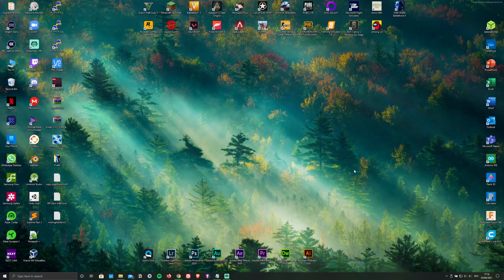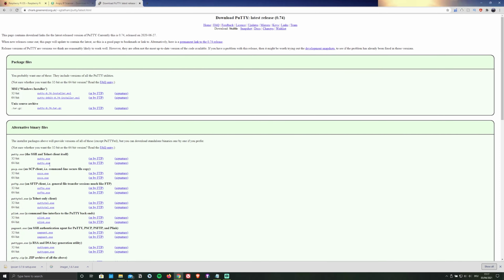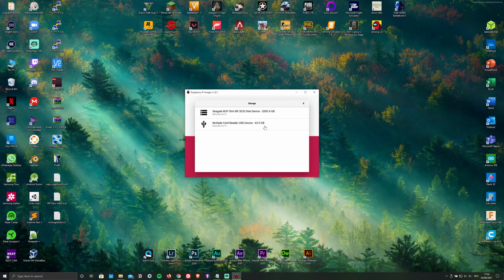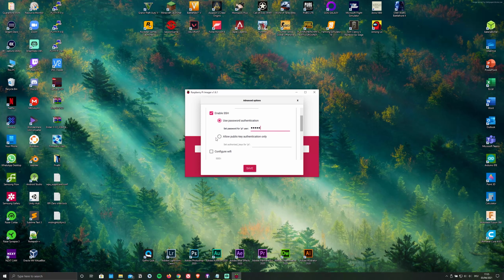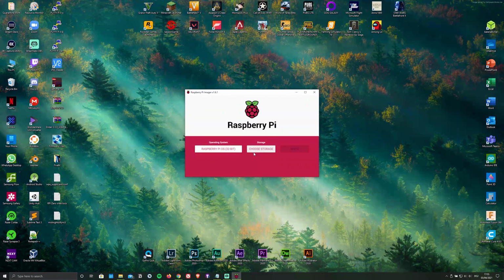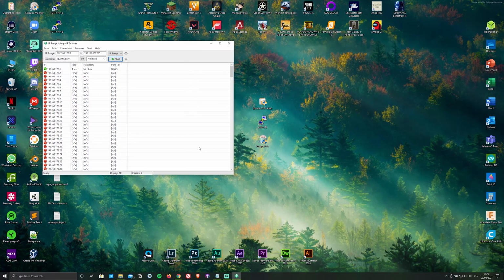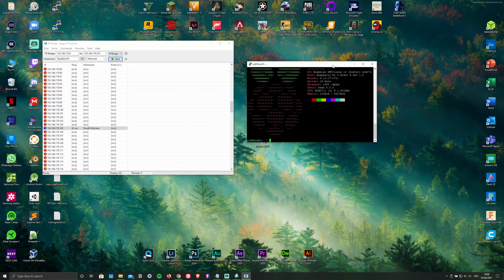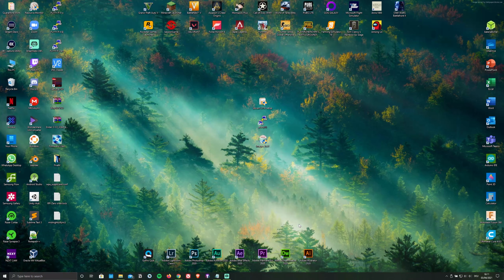Super Simple Raspberry Pi Headless Setup |How to setup RPI headlessly & connect to it via SSH |By TH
Hey guys, today I´m going to show you how to setup your Raspberry Pi headlessly an how to connect to it from another PC over network via SSH. Towards the end of the video I´m also going to show you a little trick that makes the SSH login process sooo much easier.

▬▬▬▬▬ Links ▬▬▬▬▬

▬▬▬▬▬ Purchase a Raspberry Pi ▬▬▬▬▬

▬▬▬▬▬ Social ▬▬▬▬▬

▬▬▬▬▬ My gear ▬▬▬▬▬

This is a purely educational video and isn´t supposed to be misused!!!